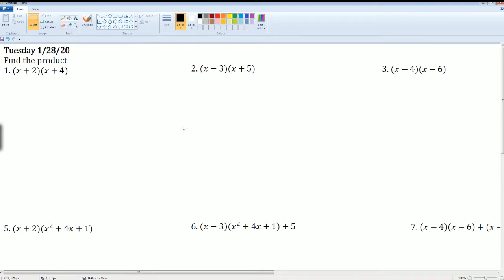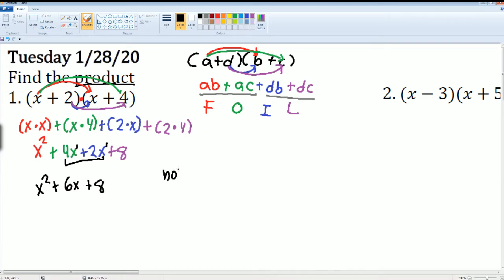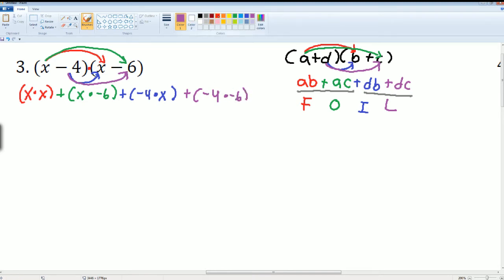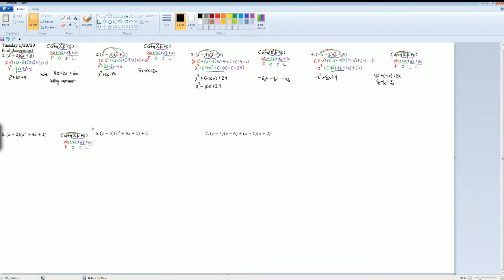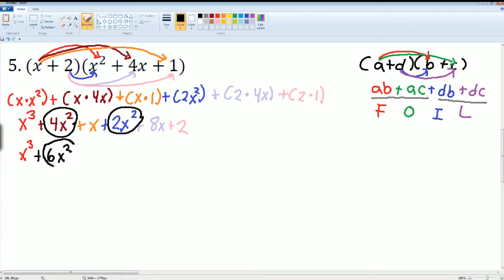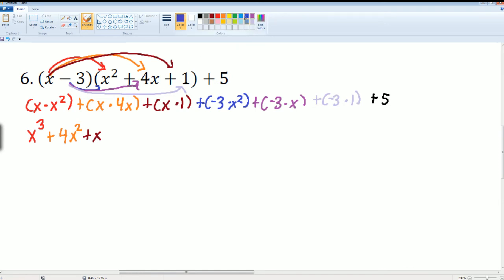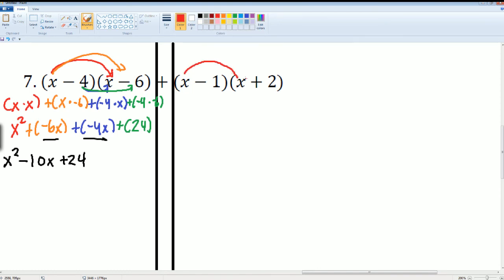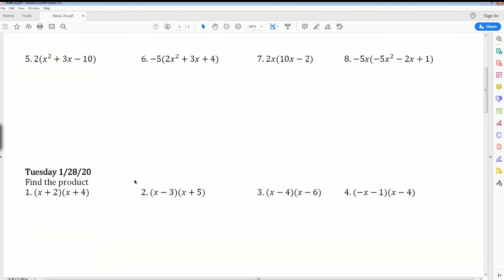IM 2 Week 26 1/28/20